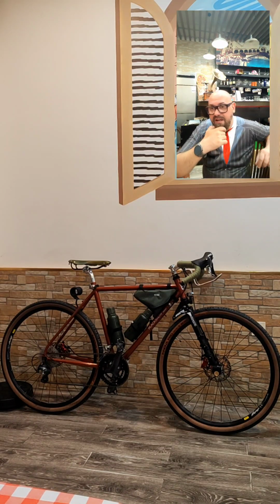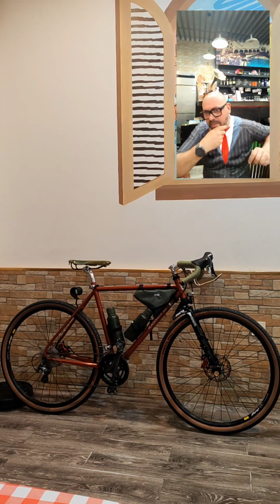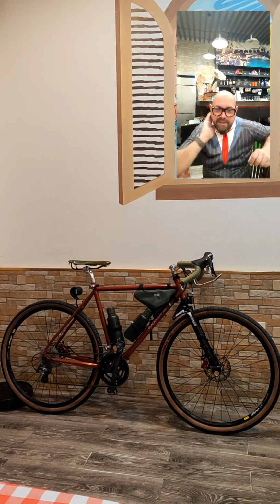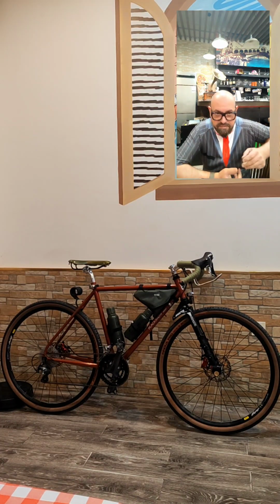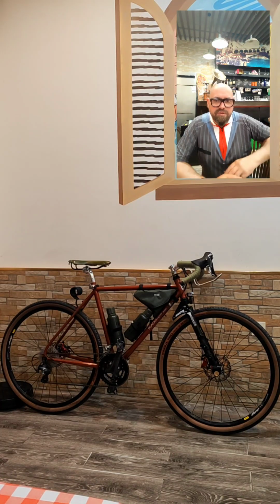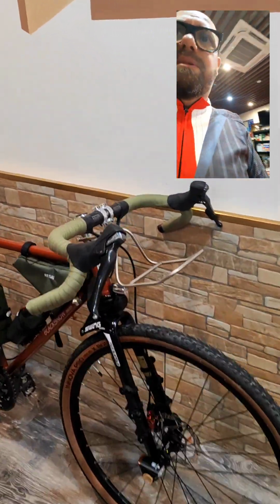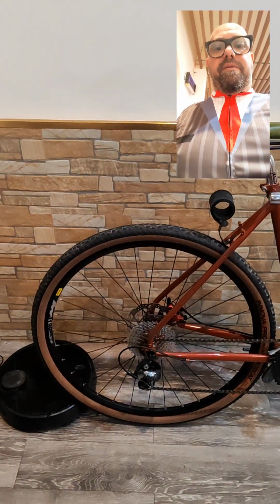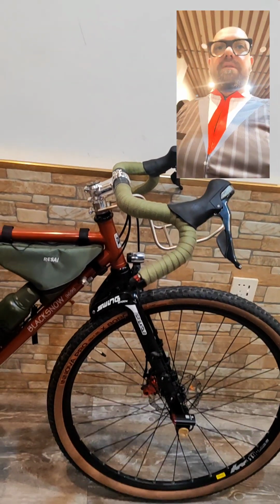Amazing changes you can make to your bike extremely cheap